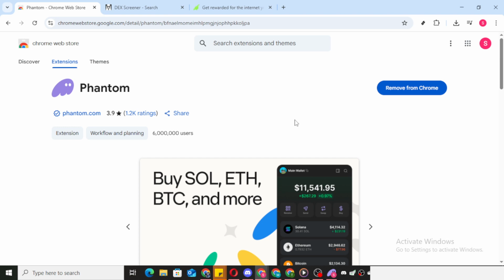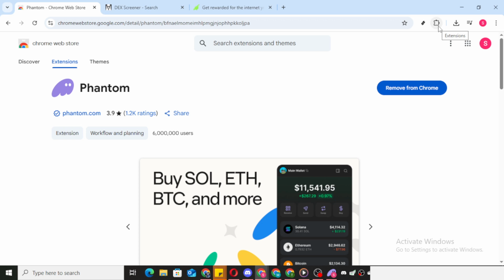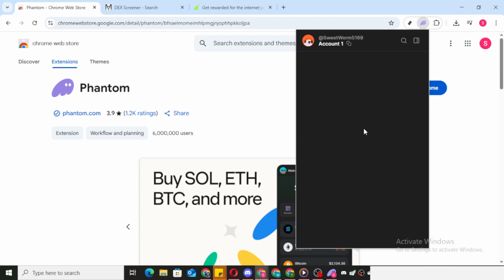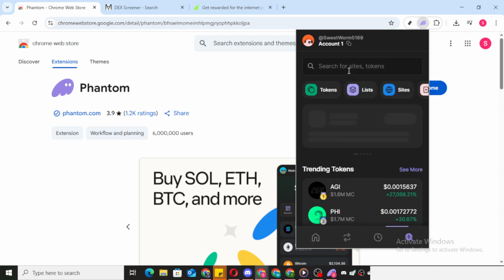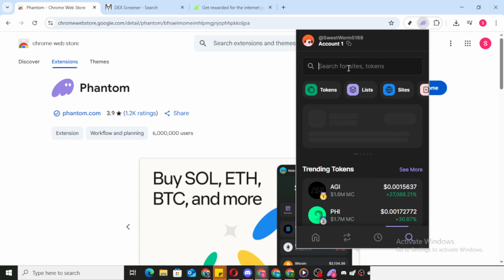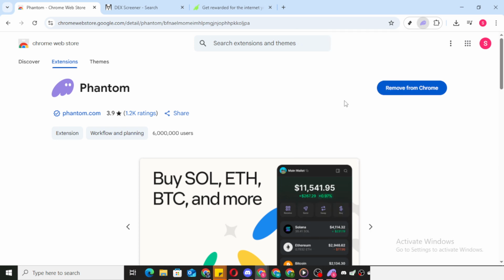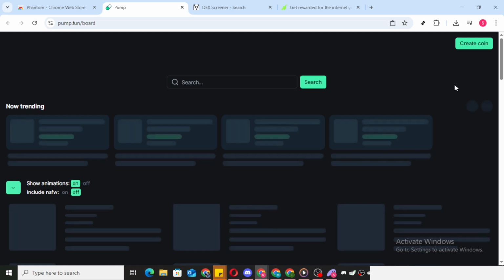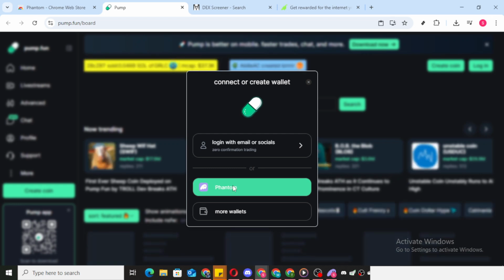How To Connect Phantom Wallet To Pump Fun In 2025 EASY(full guide)